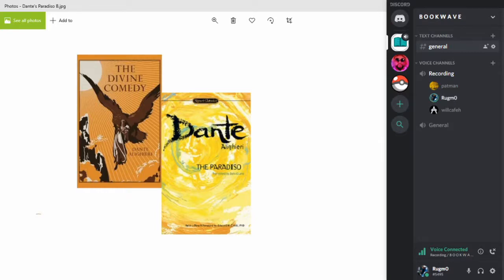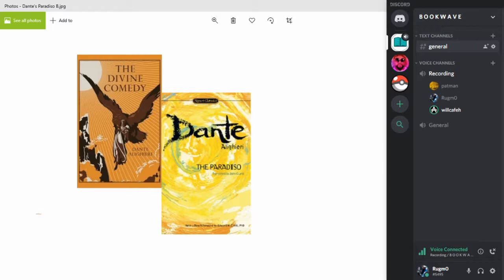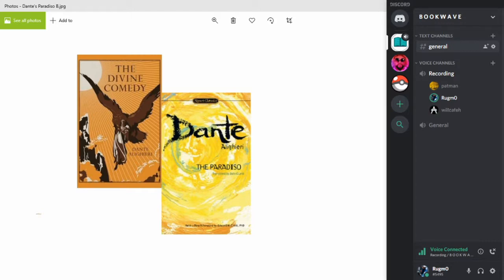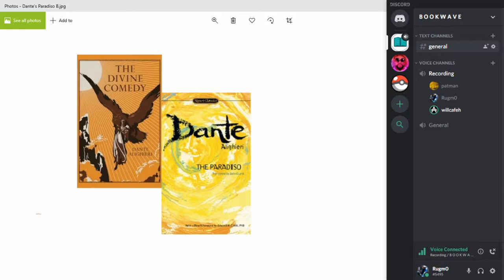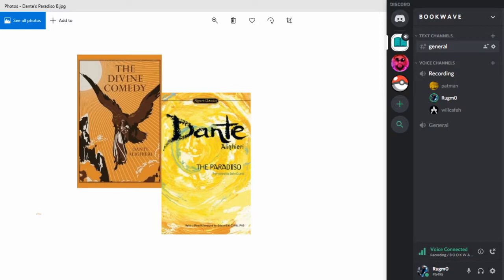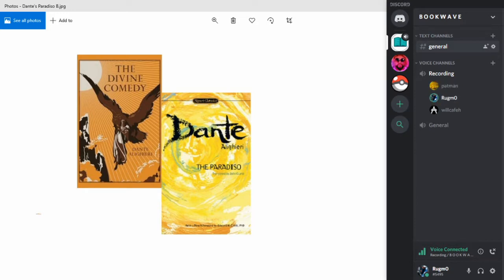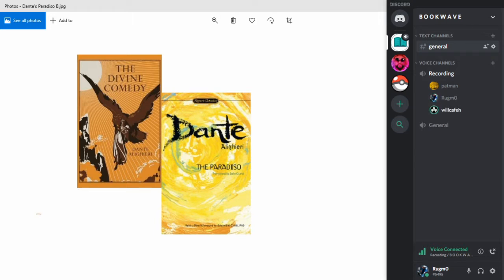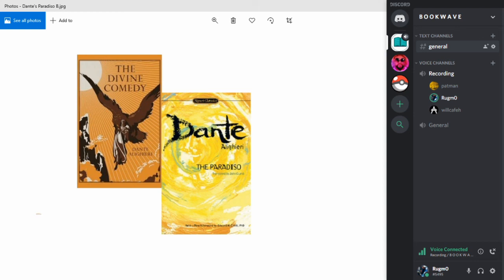Discussing Dante's Divine Comedy: The Paradiso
This week we finished The Divine Comedy by Dante Alighieri. we talk about how Inferno or Paradise can be found on earth and how it relates to a life observed. we also go over how we feel about Beatrice, what it means to be happy and arguing with Angelic Eagles.

PODCAST LINKS!